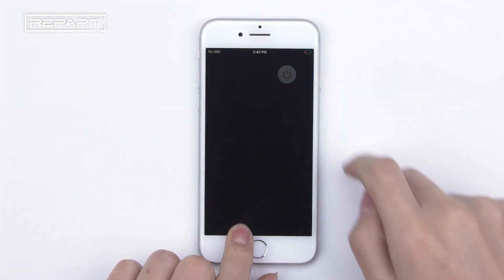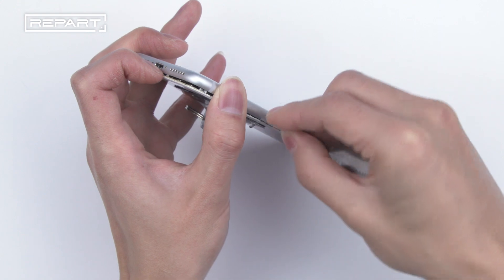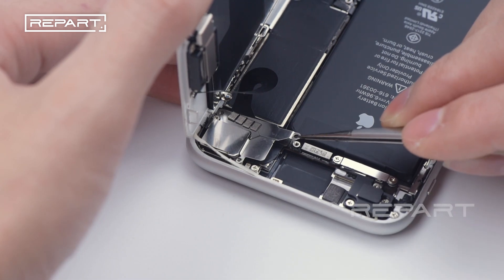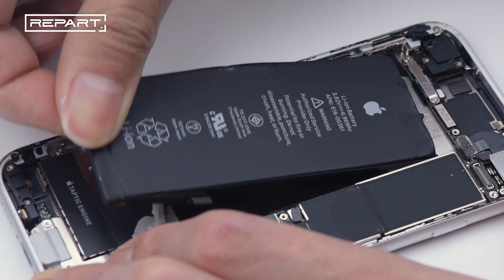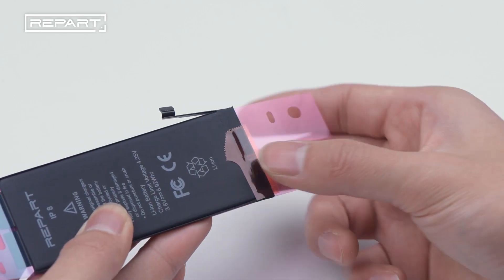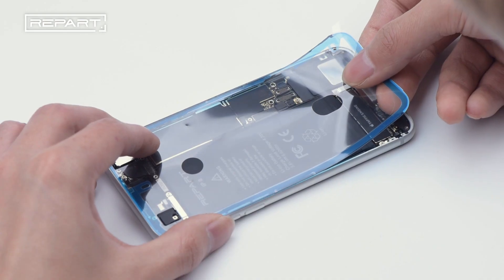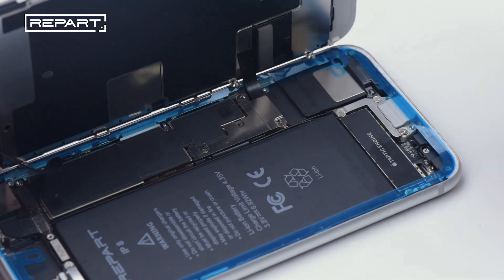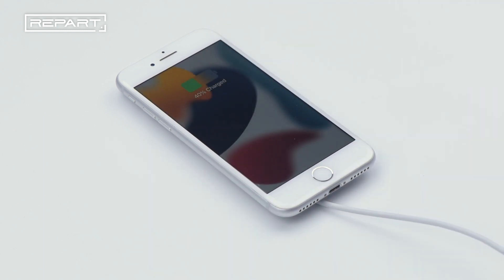Battery Replacement Guide for iPhone 8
This video guide shows you how to replace the battery in your iPhone 8 in detail. Not only how to apply the new battery adhesive, but also including some parts you need to pay attention to for the replacement. We recommend you to use the following tools for the repair: tweezers, screwdriver, pry piece, suction cup, and a heating pad.